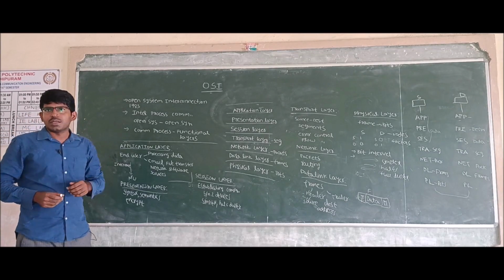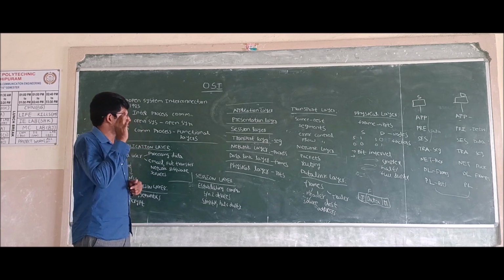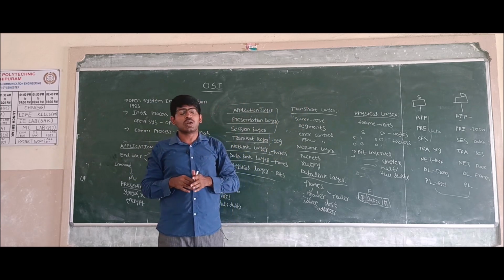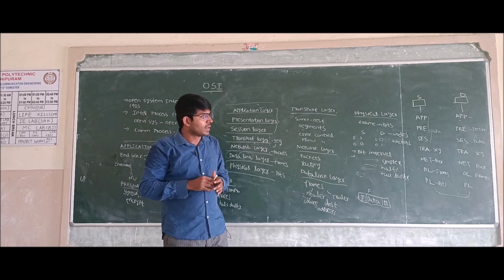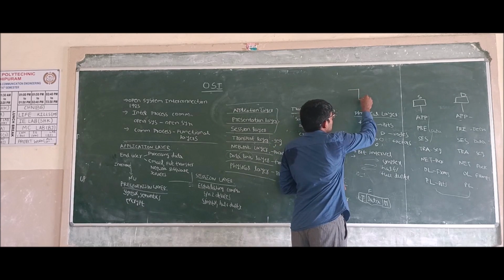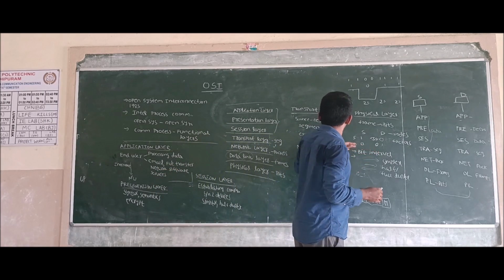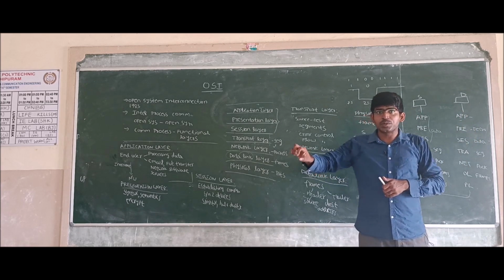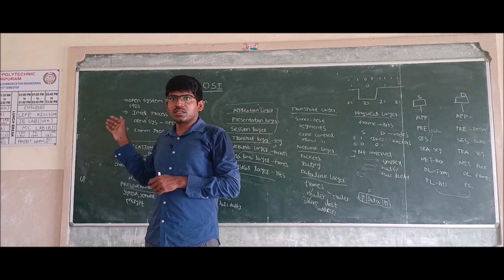31-OSI 7 layer model (1.14)